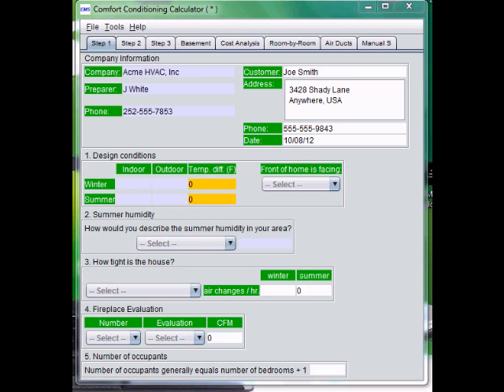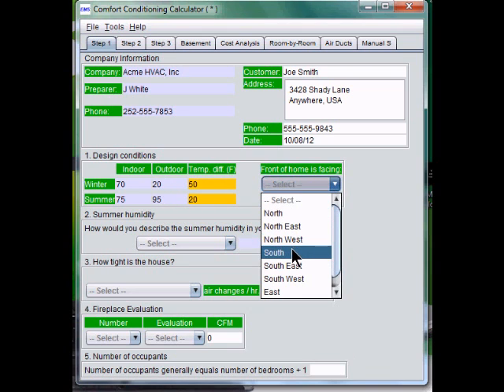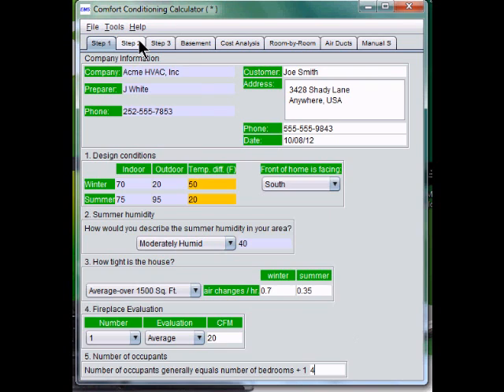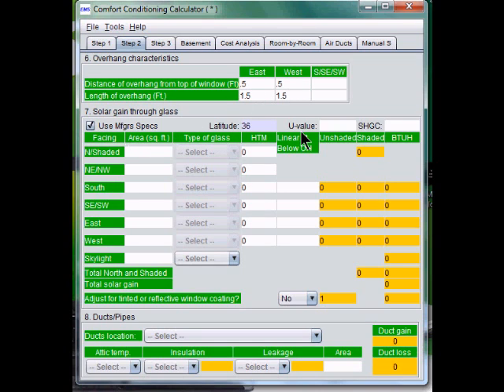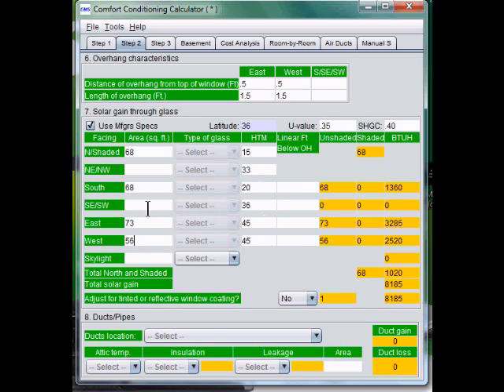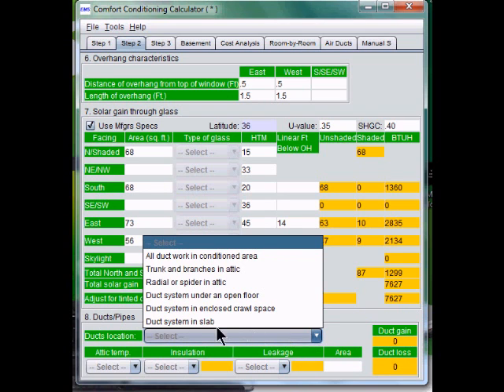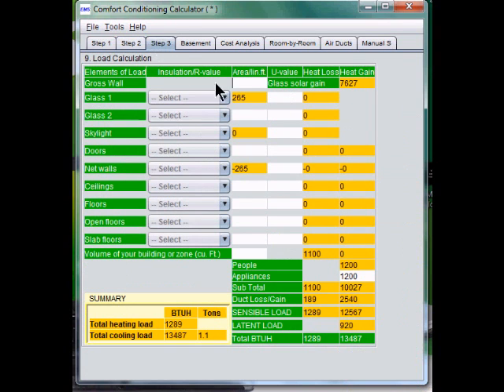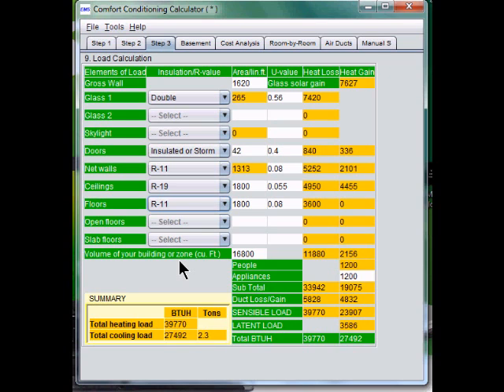EMS HVAC load calculator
How to perform an HVAC load calculation